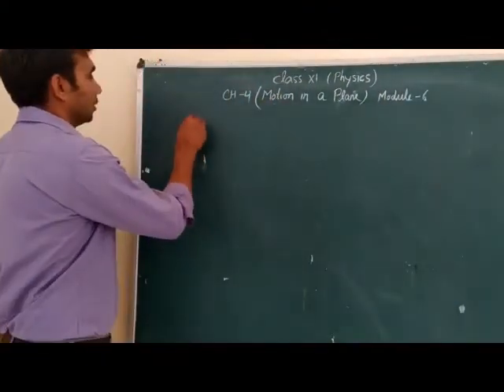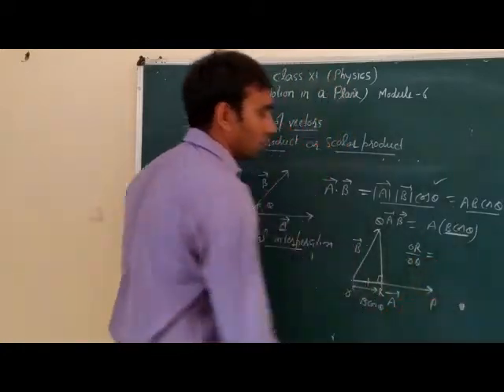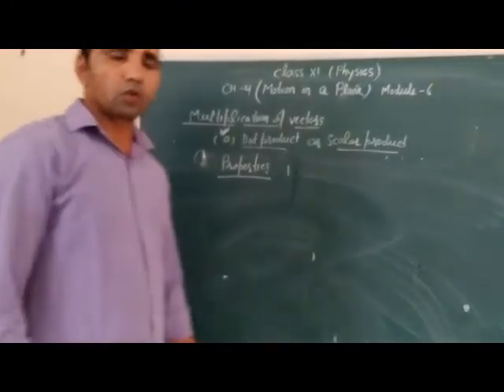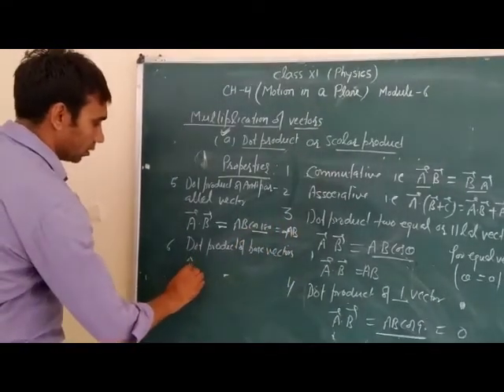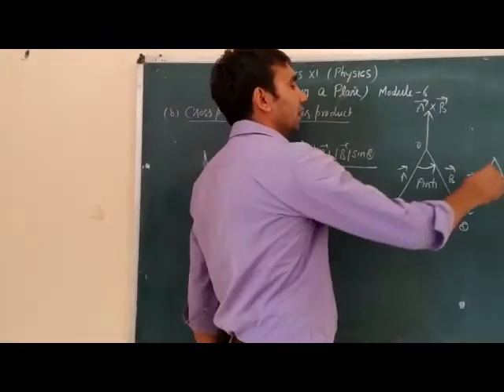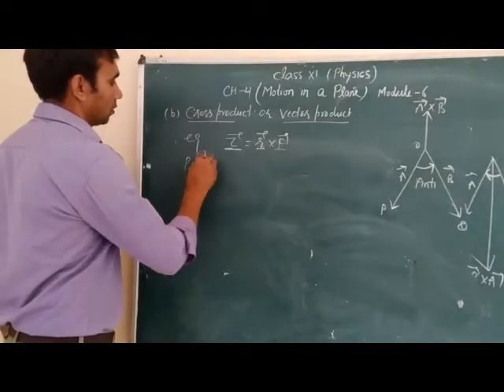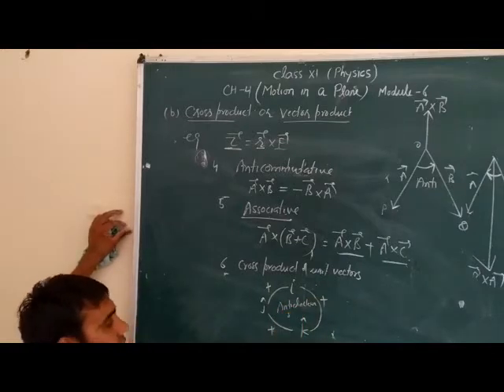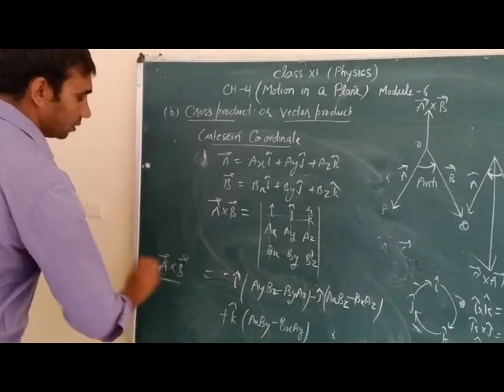Ch 4 Motion in a plane Module 6